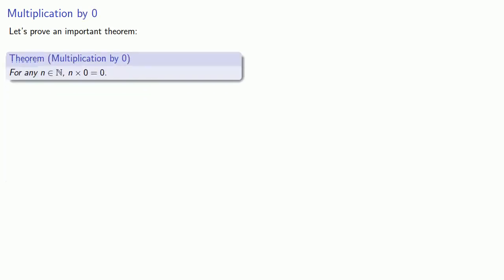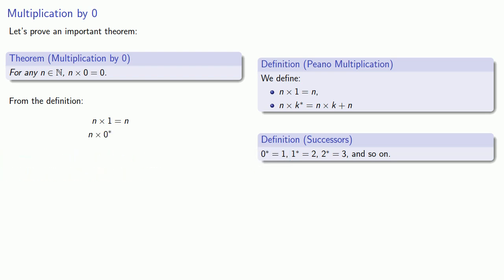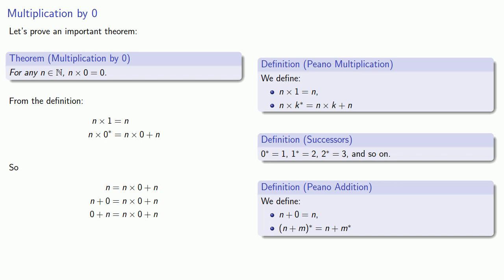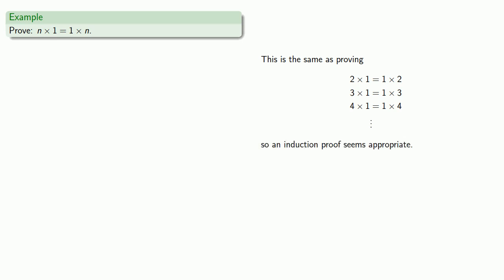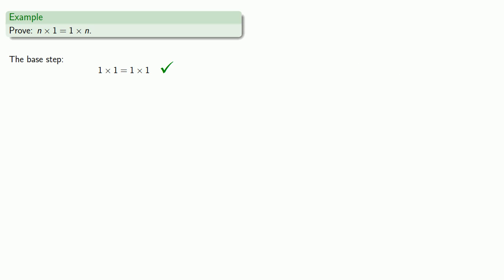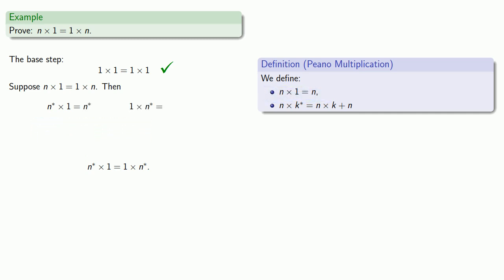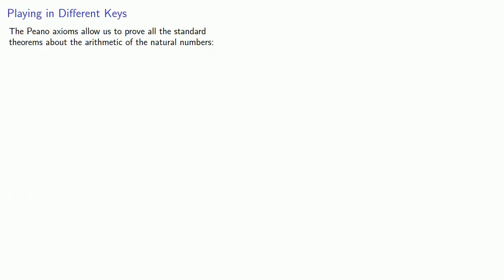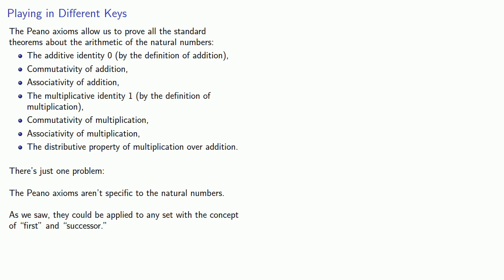Peano Products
Multiplication from the Peano axioms.